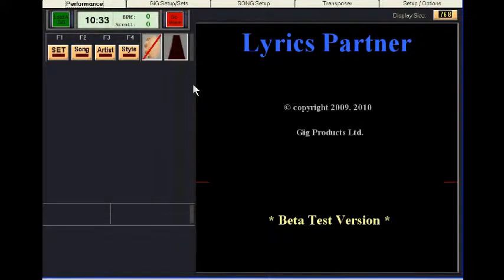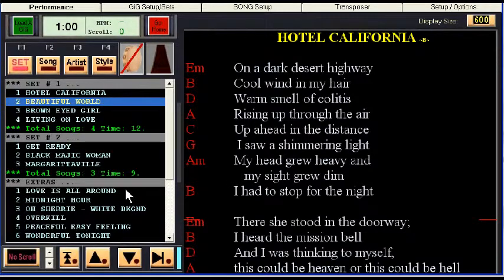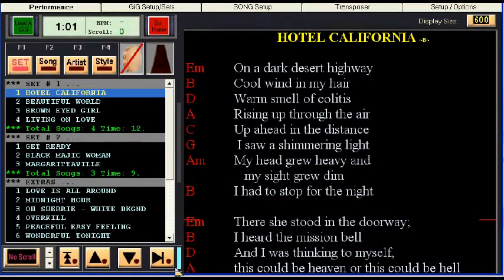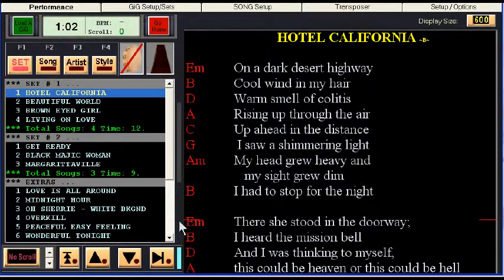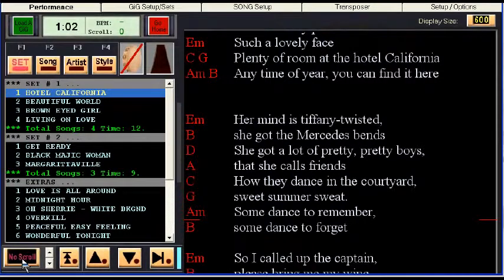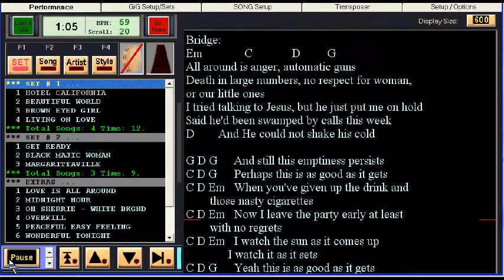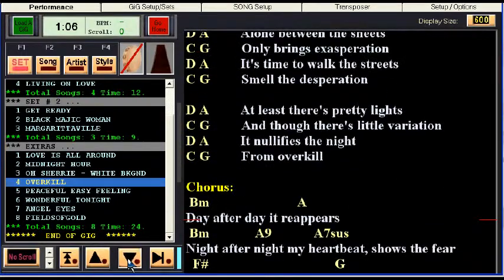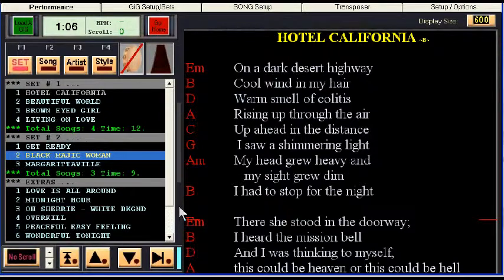Lyrics Partner Demo #2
Part #2 of Lyrics Partner demo. Lyrics Partner is a software program designed for musicians who perform all-live ( without the use of back-ground tracks ).
Lyrics Partner replaces the need for huge song-books, and offers features for quickly finding and queueing songs by song name, artist or genre.